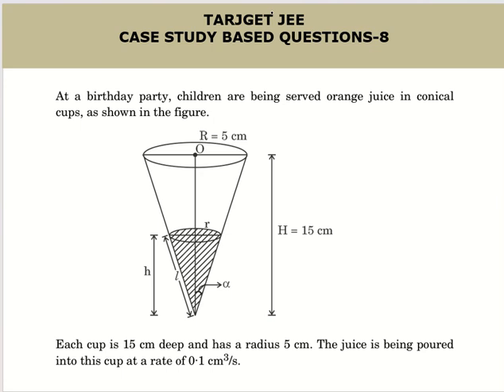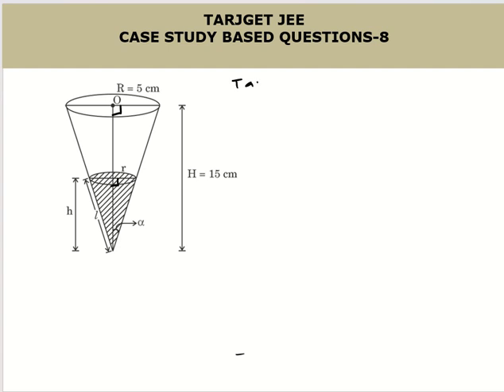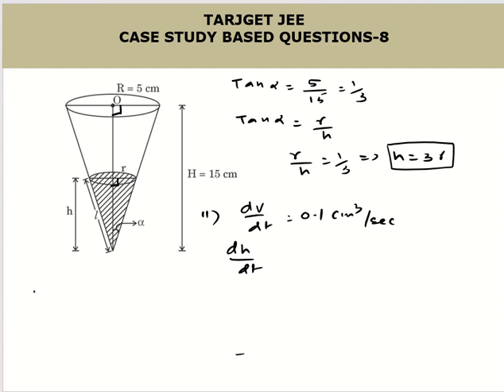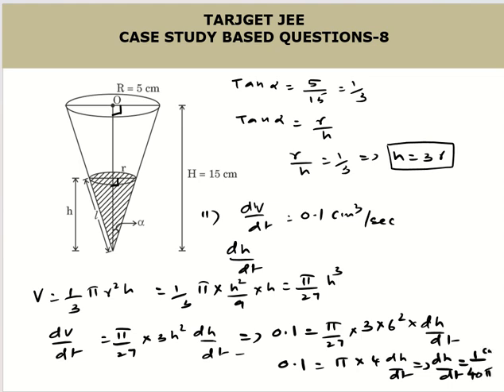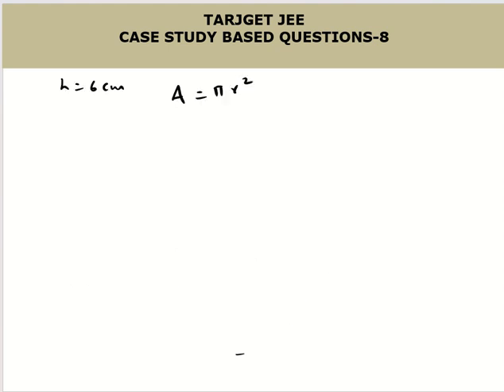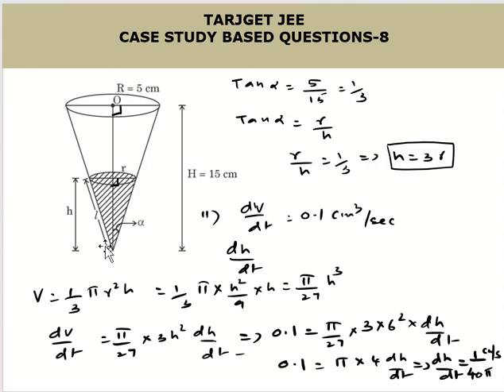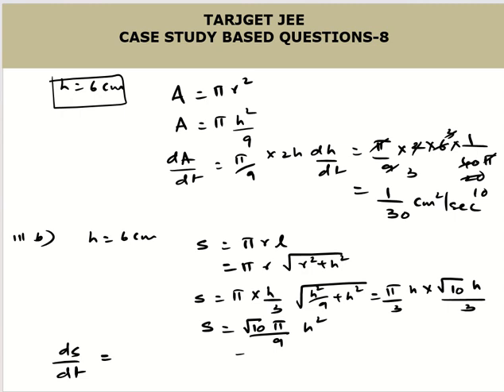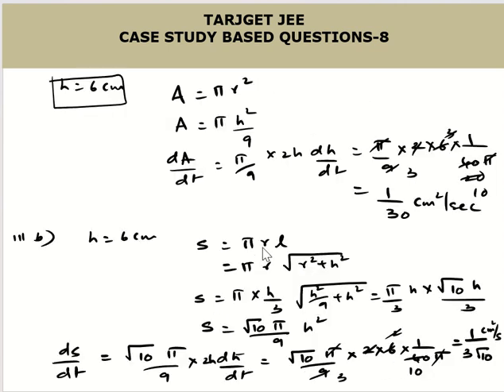Case study based question 8. cbse class 12 -2026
Easy method for case study based question tested in 2026#CBSECLASS12MATHS#CLASS12board2026